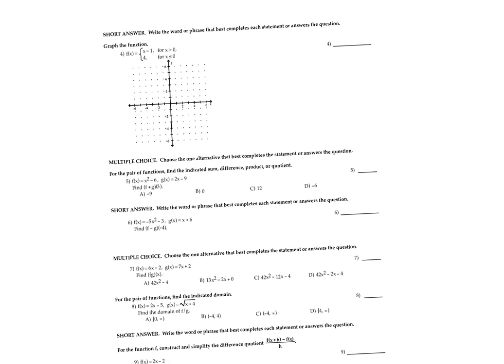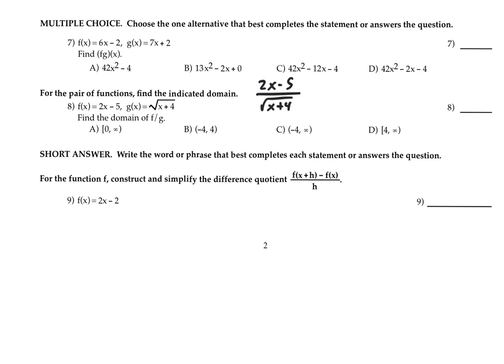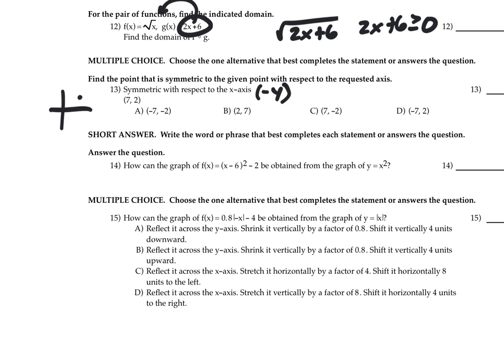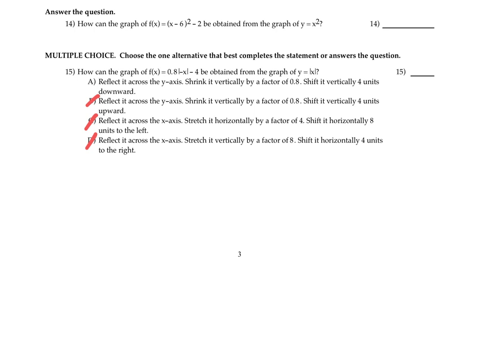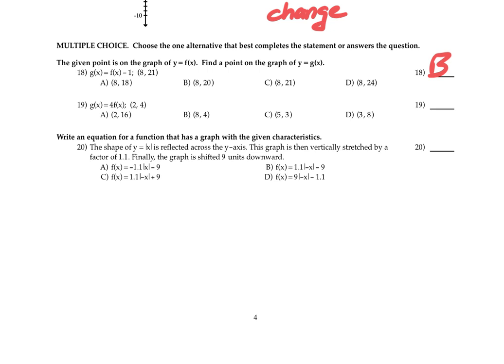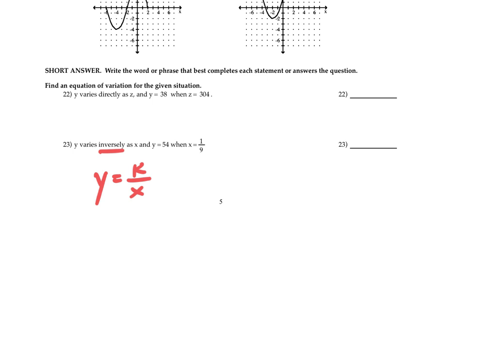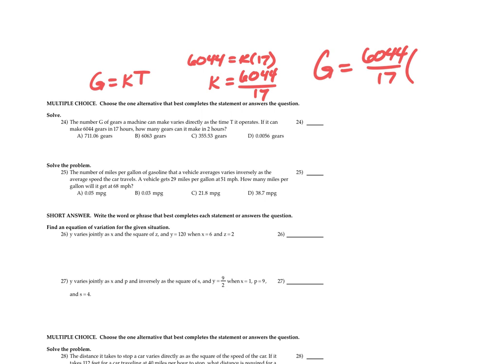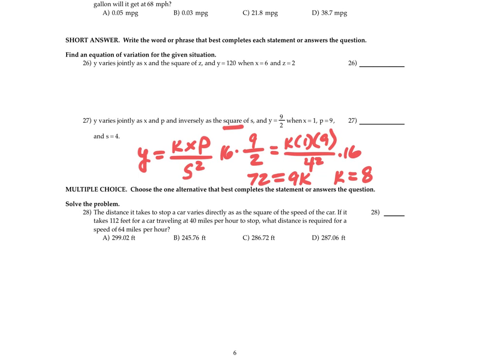CA Ch 2 Test Review (25)